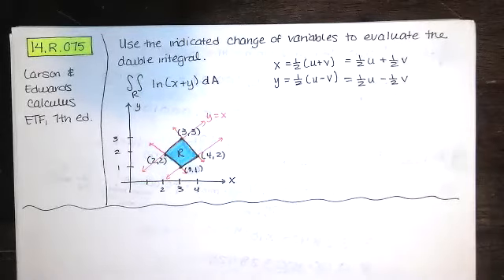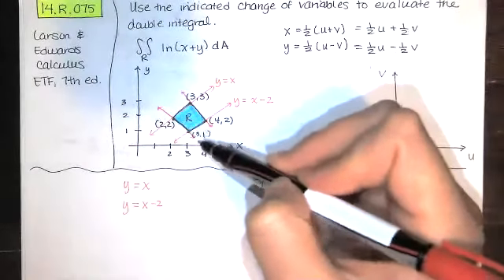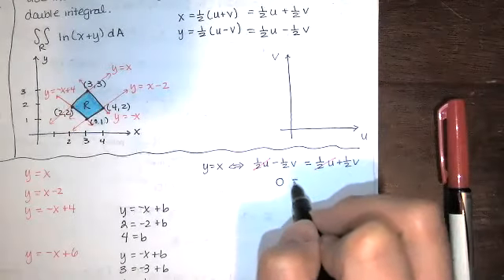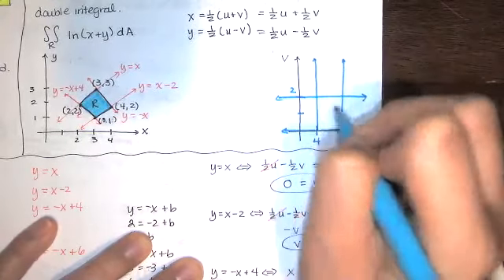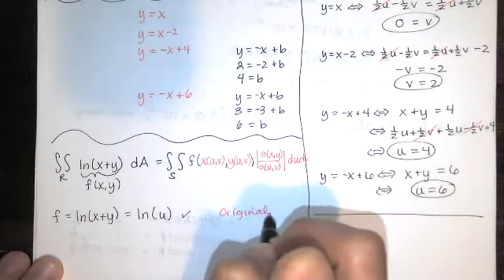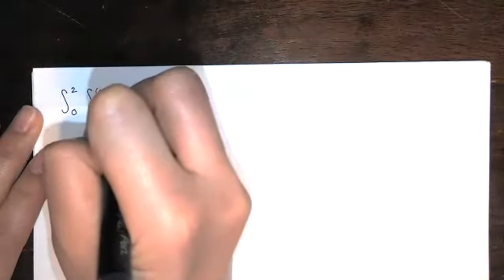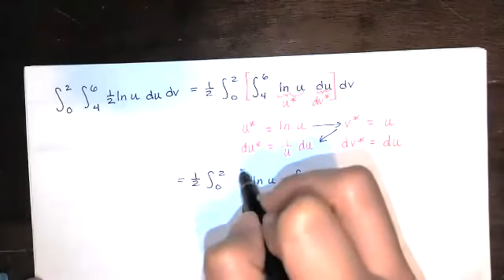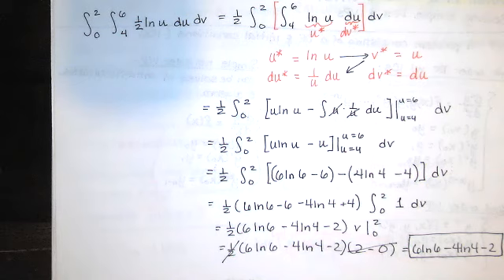Prob.14.R.075 - (Jacobian) Evaluate the double integral with a change of variables.-Calc III HW Help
In this video, we solve problem 14.R.075 from the Larson and Edwards Calculus: Early Transcendental Functions text, 7th edition. We're given a transformation, a double integral, and a sketch of the region R, and asked to evaluate the double integral using the indicated change of variables.

This requires
(1) sketching and describing the image S of R under the transformation,
(2) writing the original integrand in terms of the new variables,
(3) computing the Jacobian, and
(4) setting up the equivalent double integral and evaluating it.